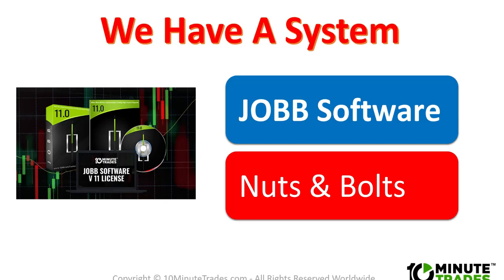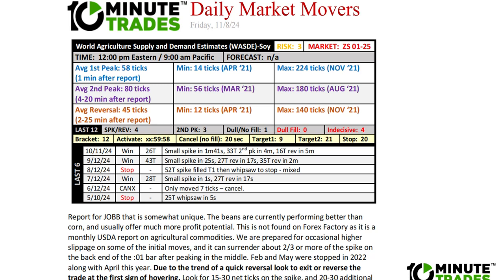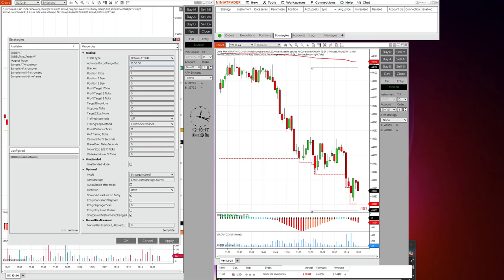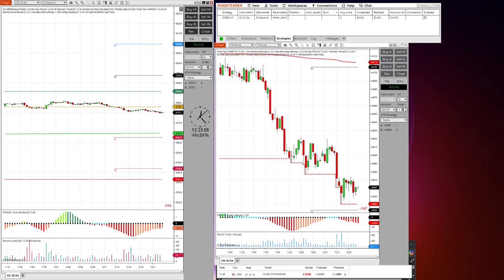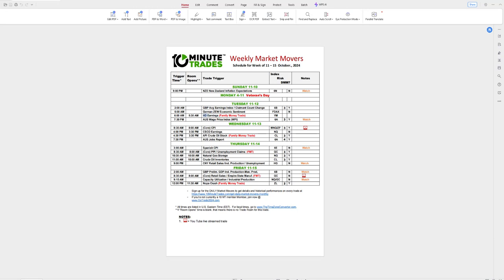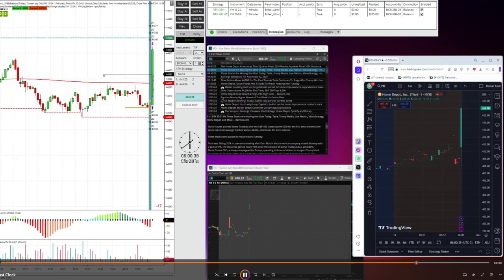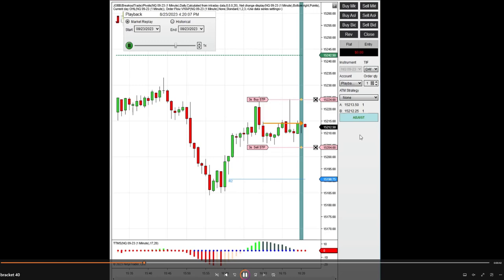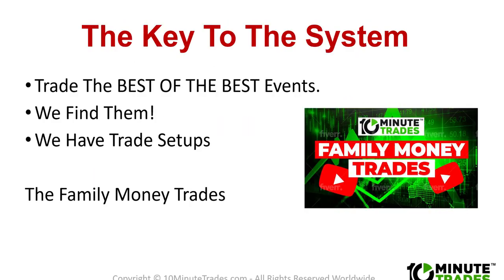Trade Earnings w Futures ABT 11 14 24